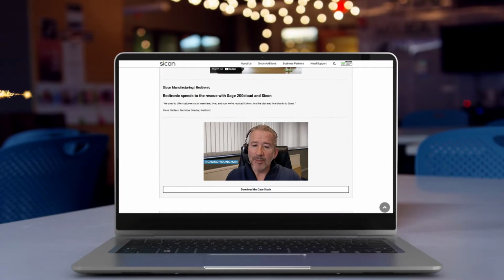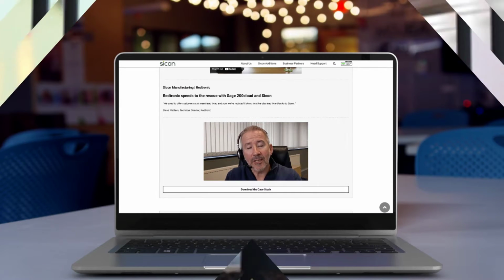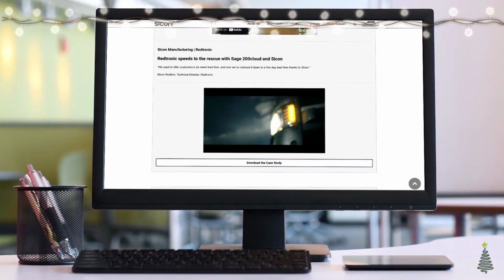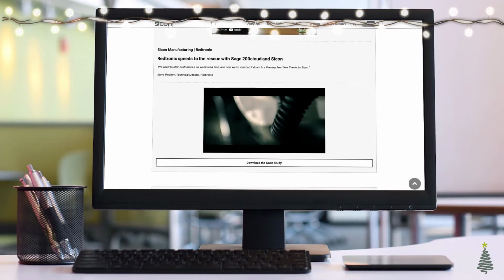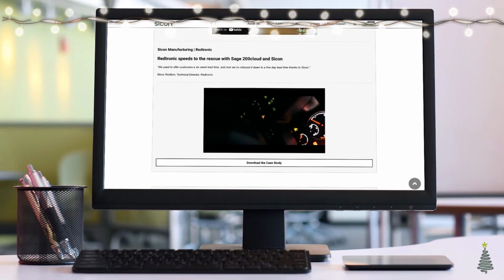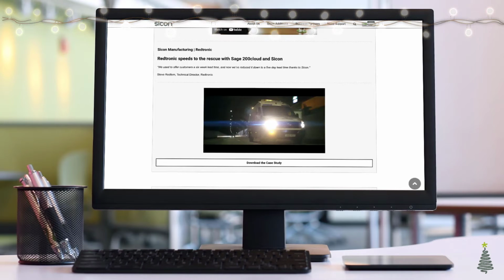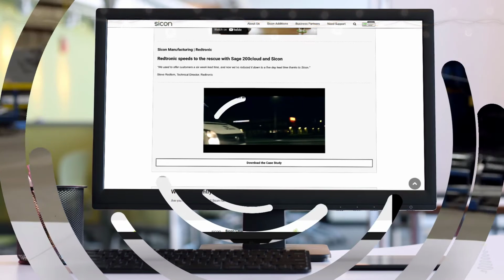Sage Marketplace Modules | Day 4 | Sicon Christmas Advent 2021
Wishing you a safe & very Merry Christmas, from everyone at Sicon!